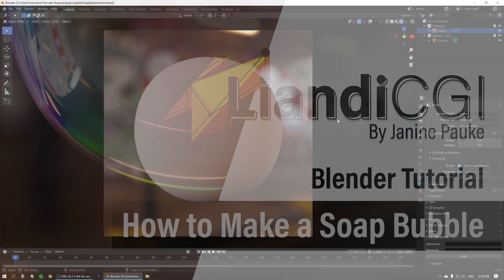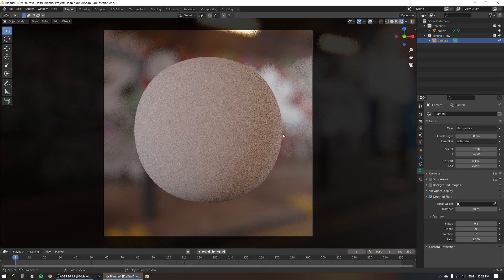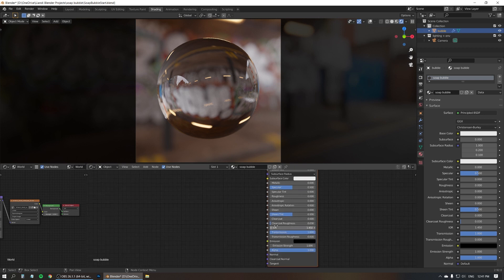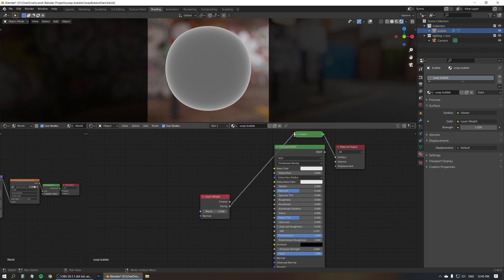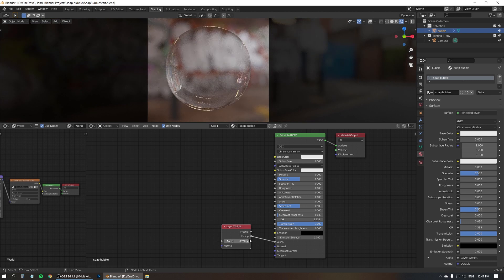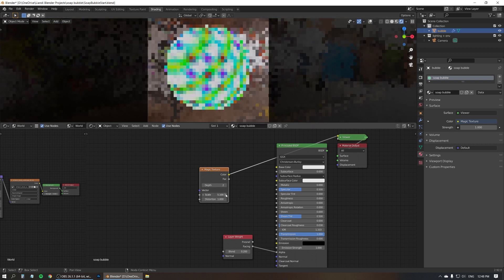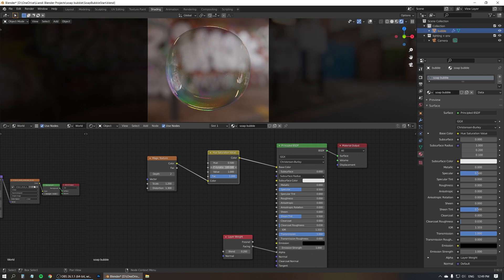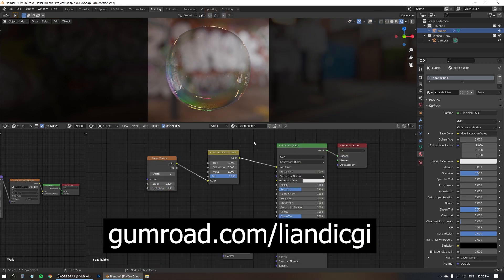How to Make a Soap Bubble - Blender Tutorial